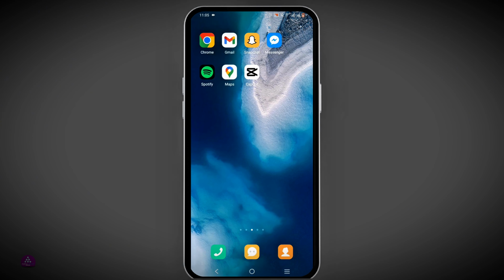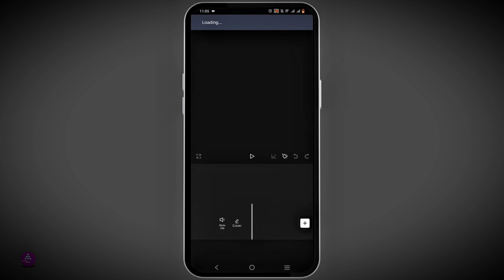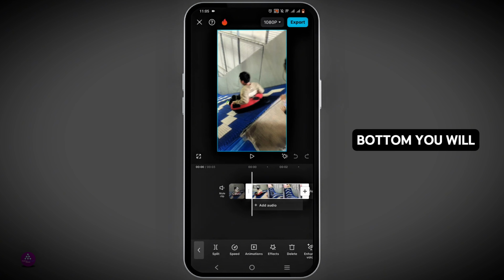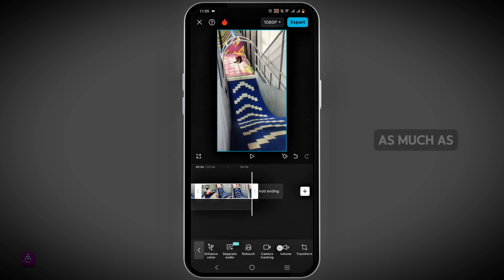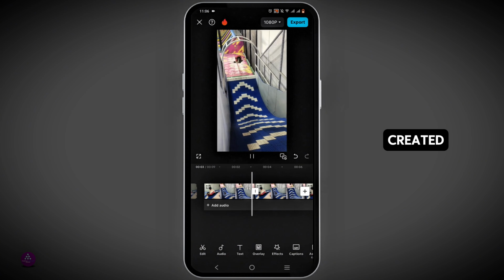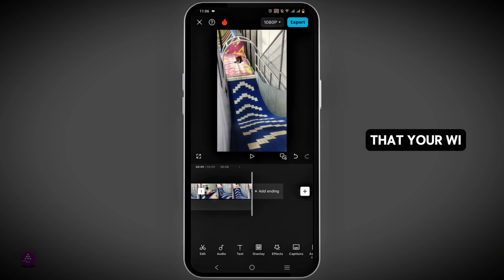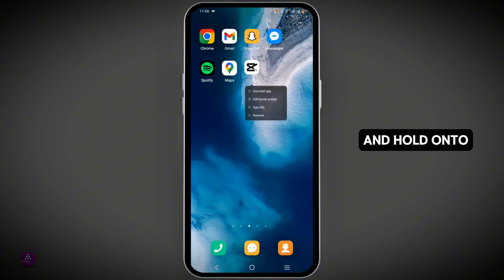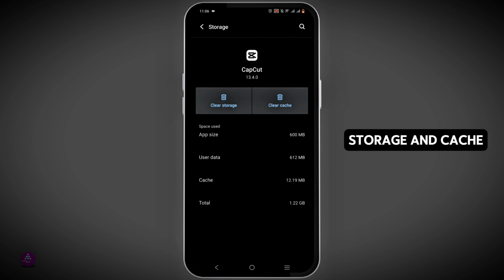How to Loop A Video in CapCut (EASY)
How to Loop A Video in CapCut | Quick Tutorial

Discover how to loop a video in CapCut with this concise guide that walks you through each step to create smooth, seamless loops perfect for your social media content.

Learn to effortlessly edit and loop your clips for a professional finish, and if you find this tutorial helpful, please give it a thumbs up and subscribe for more quick tips!